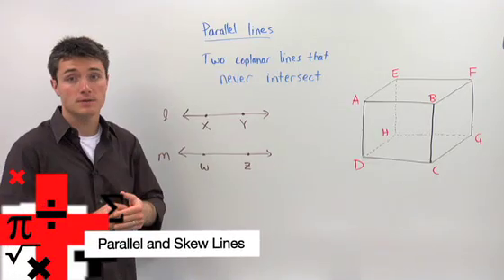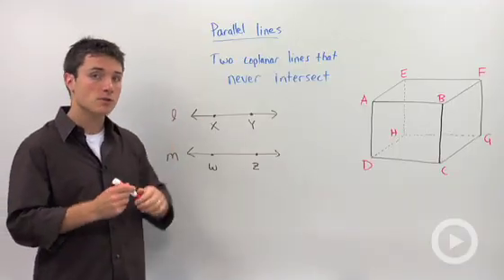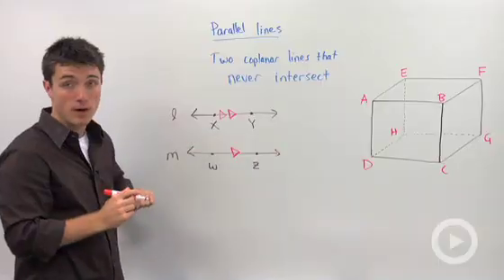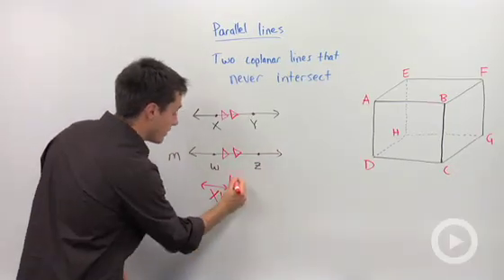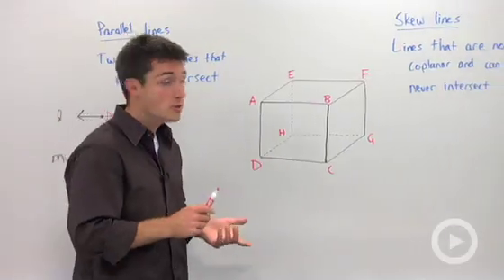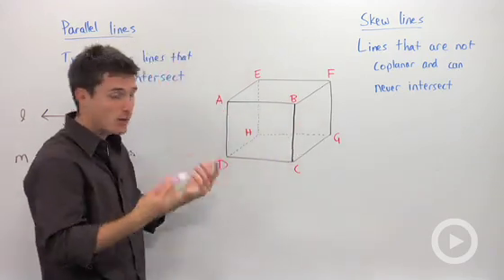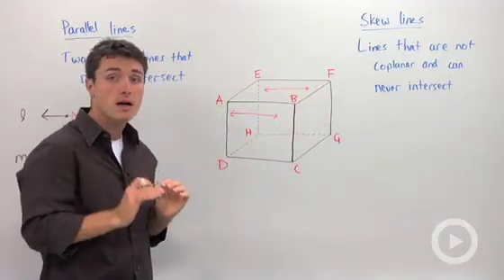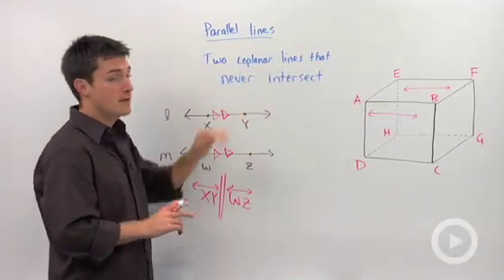Parallel and Skew Lines